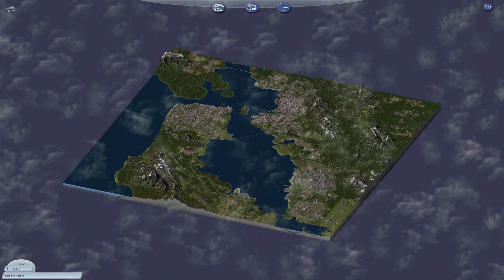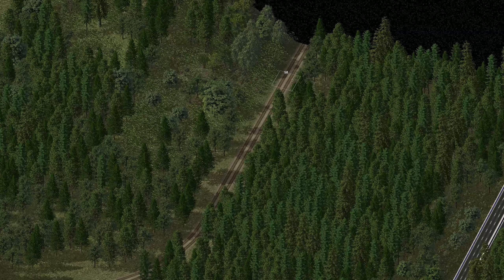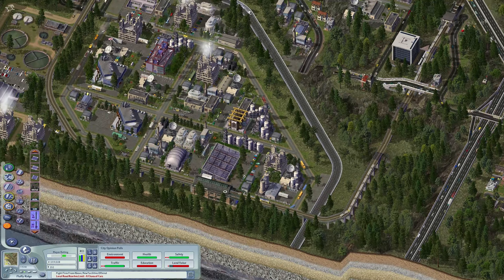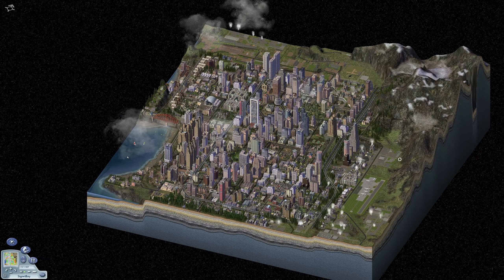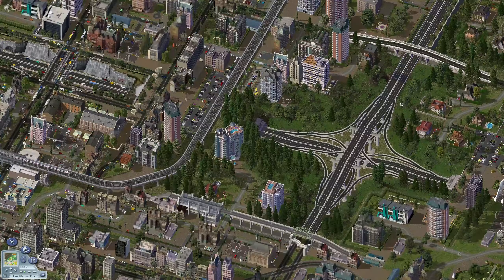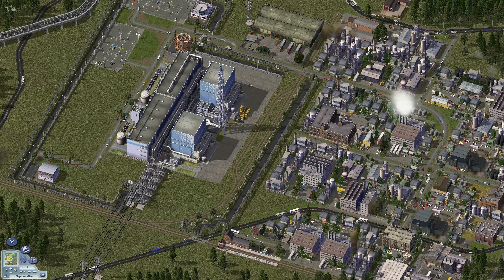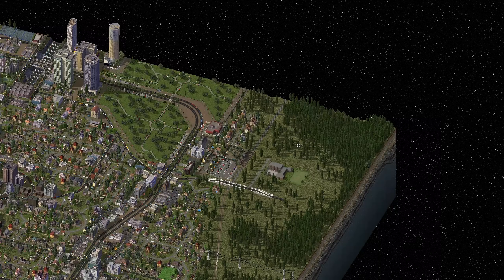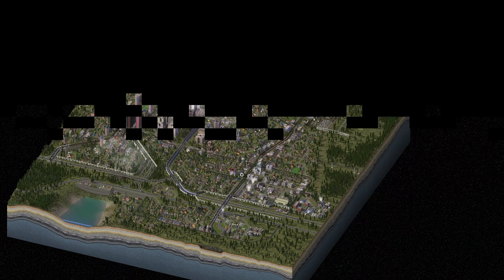Retrofitting RRW into an existing region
In this video I have gone through the process of switching the Maxis railway to the newer RealRailway (RRW) which is a mandatory feature of the NAM.

Hopefully you can see just how easy the process is as I go through a number of cities in this region.

The only mod I've used is this upload by Rivit, which makes many pre-existing lots update to the RRW textures automatically:
The file you need is named 202302 RRW 3rd Party Lot Support v2.46.zip

Don't forget too, whilst I show the default RRW textures, many options exist to customise the look of RRW:

You can even make your own using the RRW ReSkin with little effort: